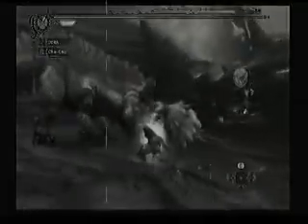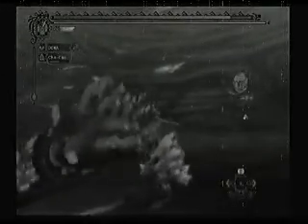Let's Play Monster Hunter 3 Tri Part 40 Jay Leno Powers Activate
Urrugan Hunt x2 audio crapped out on me even to it was working fine the day before.